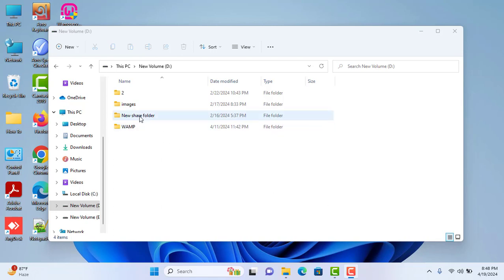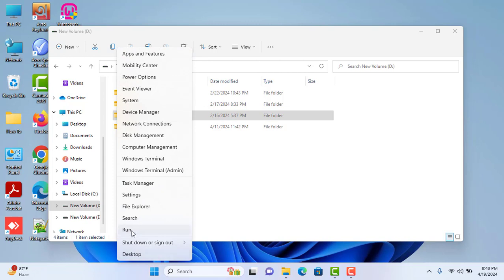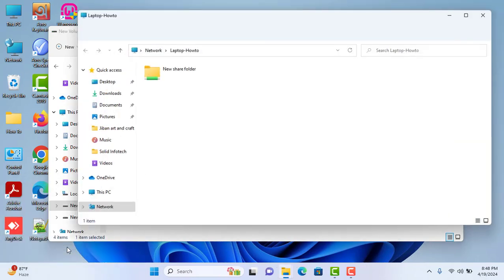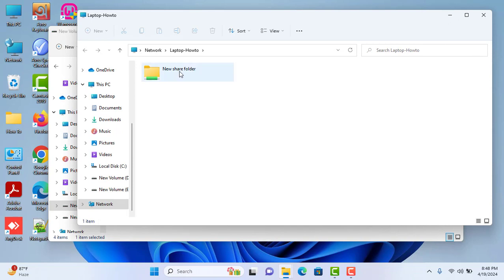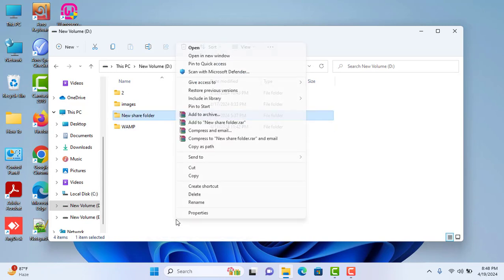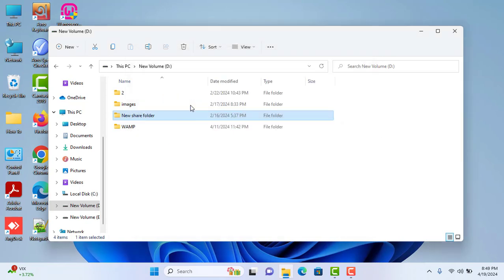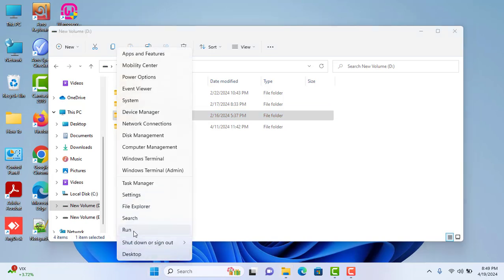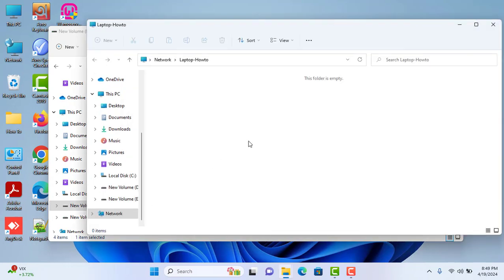How to Stop File or Folder sharing in your Windows PC or Laptop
Learn how to enhance the security of your Windows PC or laptop by stopping file or folder sharing. In this tutorial, we'll guide you through the step-by-step process to disable file and folder sharing settings on your Windows device. Whether you're concerned about privacy or want to restrict access to certain files, this tutorial will provide you with the necessary insights to safeguard your data. Follow along with clear instructions and screenshots to ensure you can easily implement these security measures on your system. Protect your sensitive information and prevent unauthorized access by mastering the art of stopping file or folder sharing in Windows.